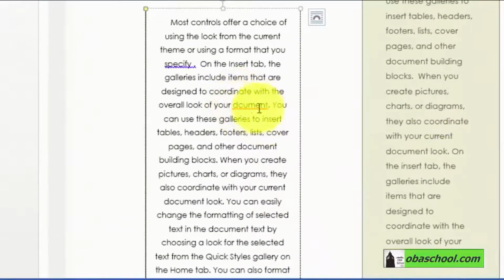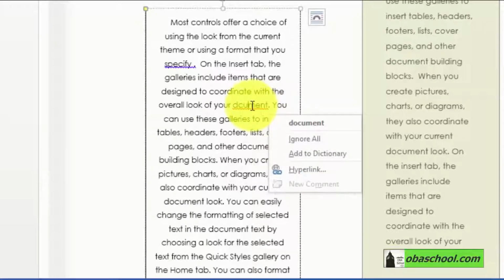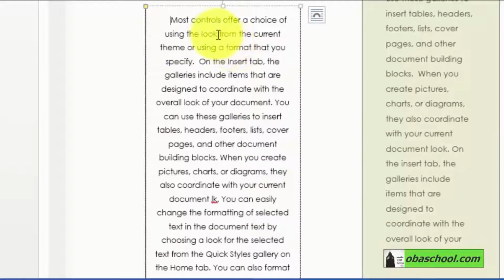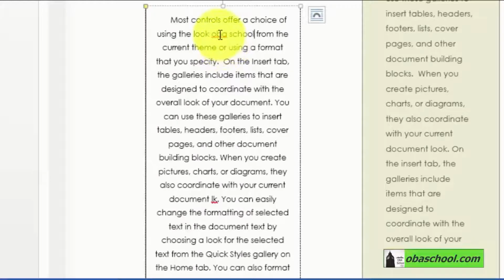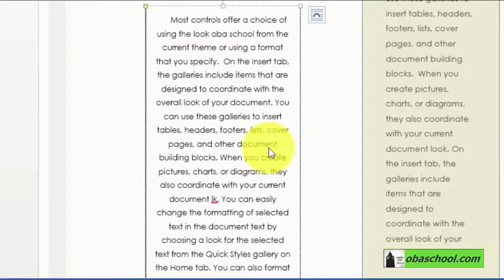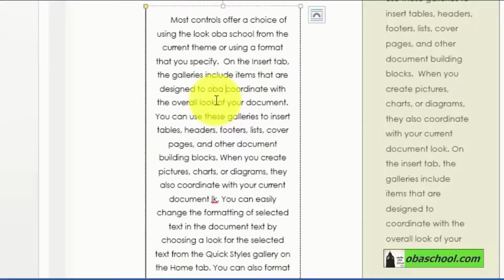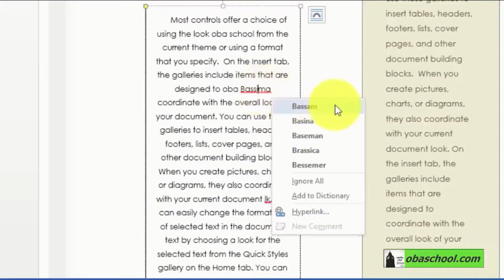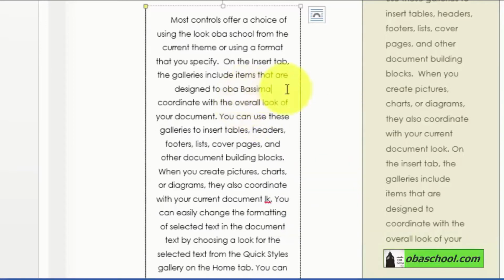Proofing - 1.3 Proofing Techniques - Proofing Part 1